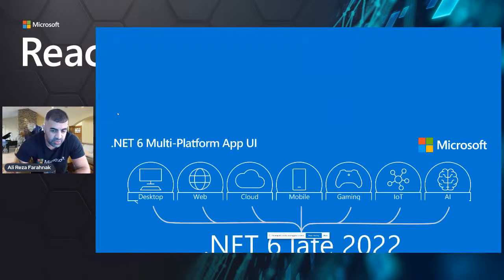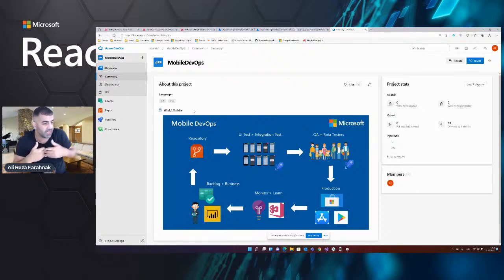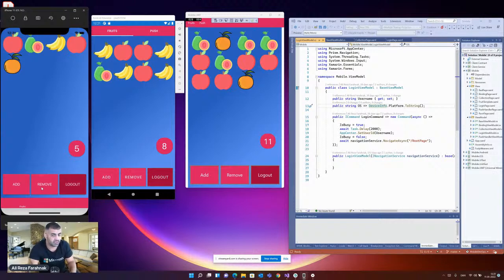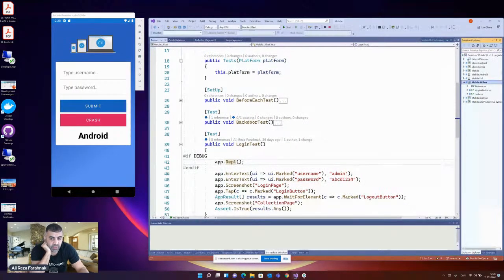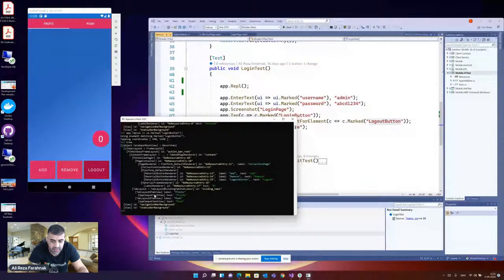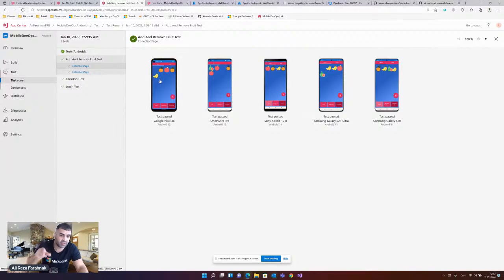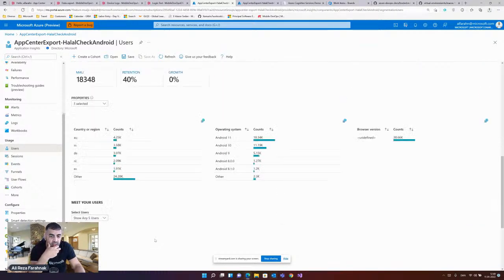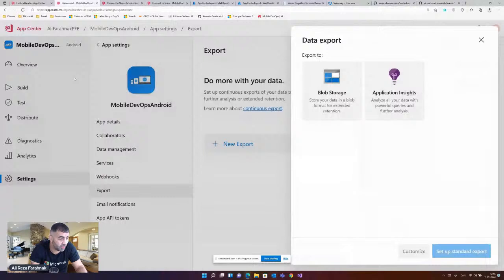Mobile DevOps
Delivering a quality mobile app can be challenging. Not only do you need to understand how the app is being used, but also be able to identify and fix any issues. When these are fixed, you need to test and re-publish the app to get the new release to users as soon as possible. How do we transition from code change to test to users quickly and automatically? This requires the use of a continuous integration (CI) and continuous delivery (CD) system (CI/CD system). In this session, we will discuss how we run mobile DevOps with our Microsoft Apps at Microsoft. We will touch on the following functions: App Center UI Test - App Center Analytics - App Center Crash Reporting - Application Insights - Azure Notification Hub - Android - iOS - UWP - Apple App Store - Google Play Store - Mobile CI/CD.

This workshop is ideal for Project Managers, Developers and organizations managing mobile apps.

This session will give you a complete understanding of how you can setup a successful application ecosystem and how we do it at Microsoft.

Speaker: Ali Reza Farahnak
Alis is an engineer on the global technical team at Microsoft. He advises and trains Microsoft enterprise customers worldwide within the dev, apps and infrastructure domain. Furthermore, Ali does architectural sessions on how to utilize Azure in the most efficient and reliable way. He also does hands-on DevOps, Software Architecture, Automation, Migration and Mobile Apps.

[event ID:14967]